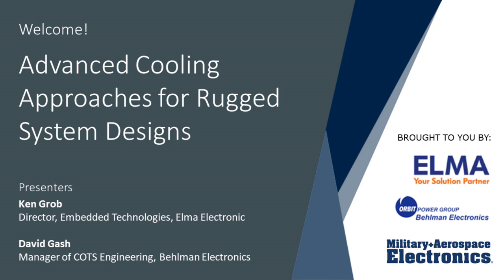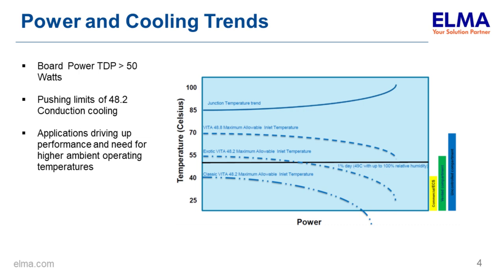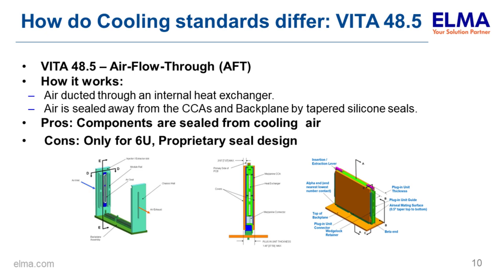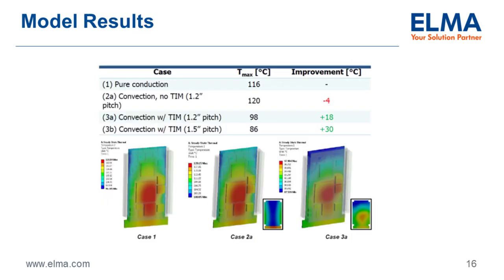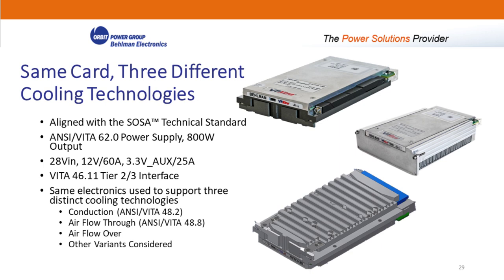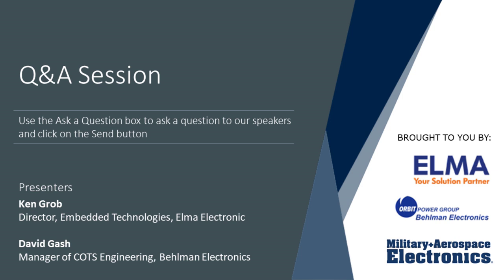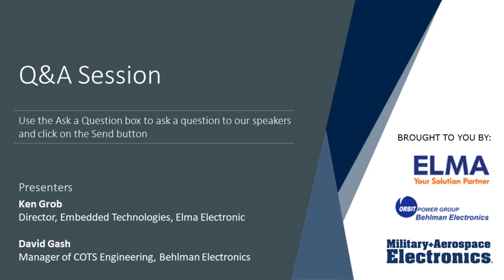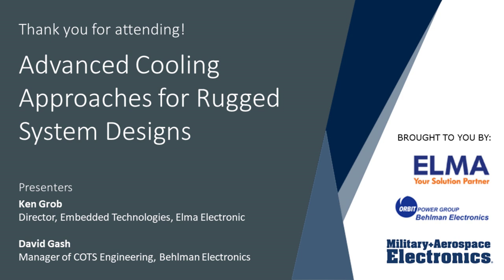WEBINAR🎙️ Advanced Cooling Approaches for Rugged System Designs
As new chip technologies are incorporated into cards designed to align with SOSA™, engineers need to find solutions that optimize performance while dissipating the heat they generate. Open standards, such as Sensor Open System Architecture™ (SOSA), point to alternative cooling standards.

Our webinar examine the thermal challenges posed by these high-performance cards and more importantly, show how they can be solved with cooling approaches like AFT. Each speaker brings a perspective from a different side of system design for a comprehensive look at system cooling.